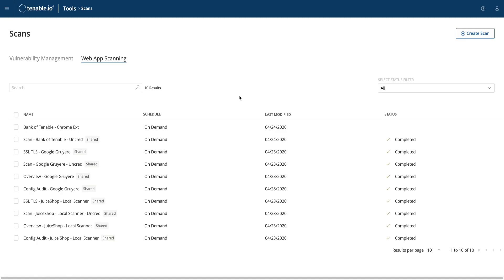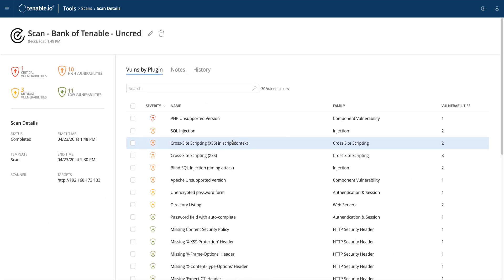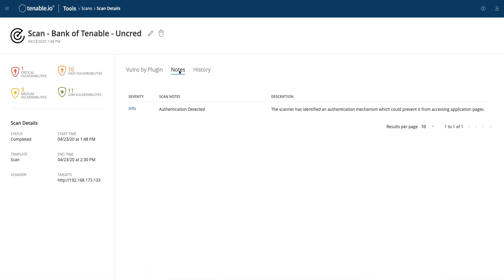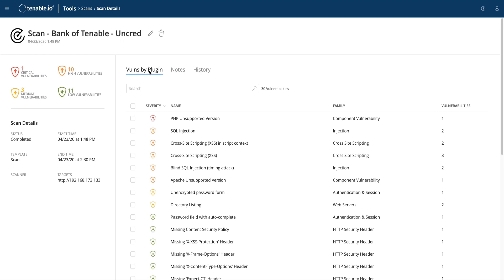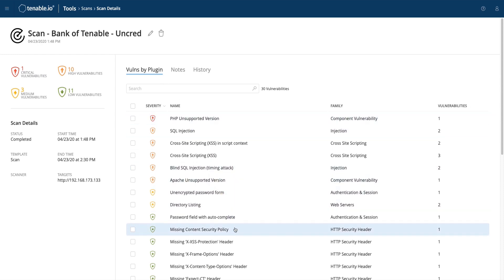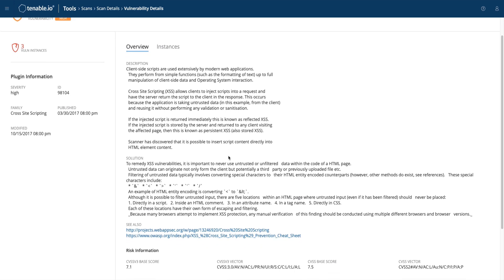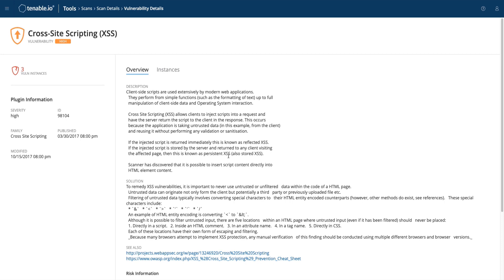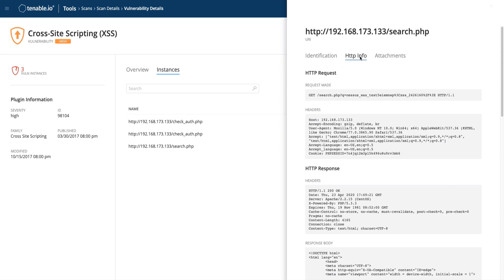Analyzing Vulnerability Results in Tenable.io Web App Scanning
Learn how to go from vulnerability discovery to remediation using Tenable.io Web Application Scanning's intuitive vulnerability analysis tools. Tenable.io Web App Scanning provides a wealth of information including the vulnerable URL, the HTTP Request, HTTP Response, and the solution or suggested mitigation.